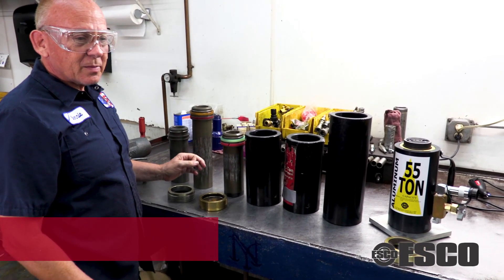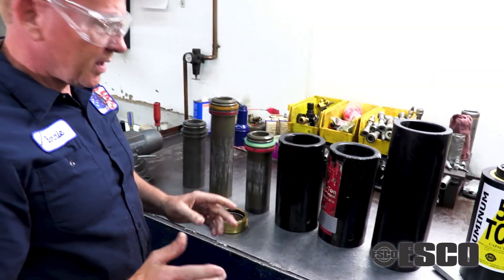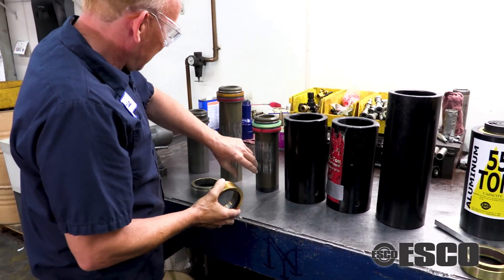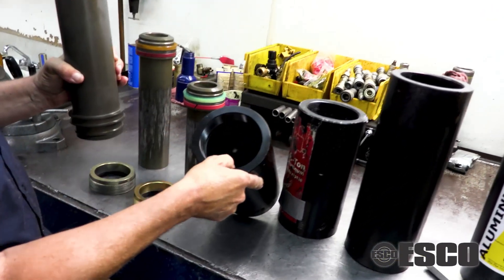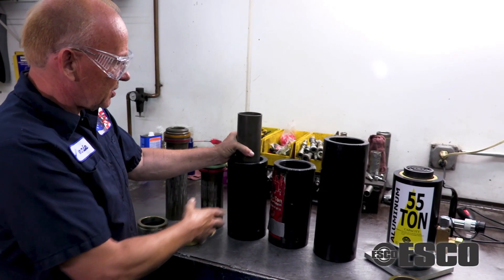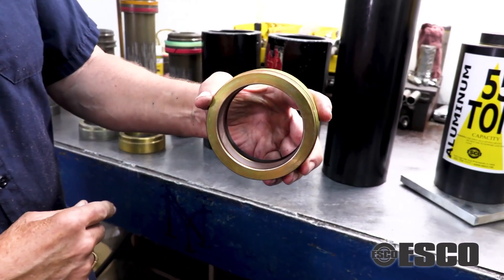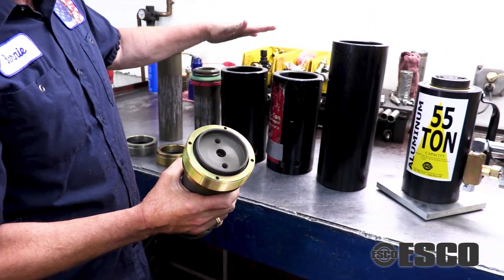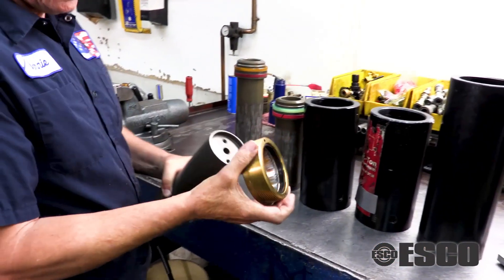ESCO Cylinder Stop Ring Upgrade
ESCO is proud to announce its newly engineered Cylinder Stop Ring for 55 Ton Hydraulic Cylinders [Model(s) 10312 & 10314].

The first-generation cylinder stop ring had a single groove machined for the piston rod wiper. The wiper kept internal contamination to a minimum, as was designed, it also created a slight side to side movement. This movement increased point load situations which, in turn, caused severe scarring on the outside walls of the piston rod as well as the internal walls of the cylinder.

What has been done to improve on the current design, in addition to the wiper ring groove, a wear ring groove has been machined into the stop ring. This wear ring will give the piston rod extra support, when extended, which will keep the side to side movement to an absolute minimum. The wear ring and wiper together will help keep away internal contamination. This will also minimize point load damage which will increase the life of the aluminum ram and keep the service tech away from potential harm.

For more information about these product changes and/or where to buy ESCO product email or call and search “Tire Inflation” to see all options available.

For over 30 years, ESCO has been the world leader in quality hydraulic tire changing tools and accessories for the Commercial Truck, OTR, Mining, Automotive, and Agricultural Market.